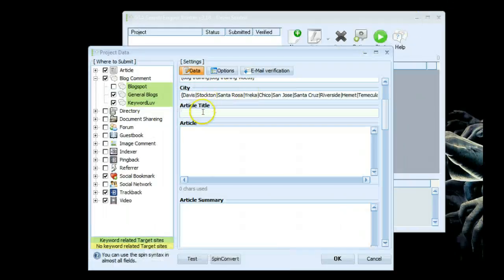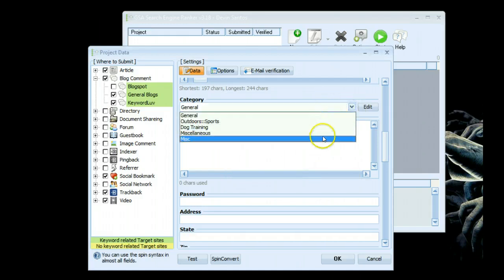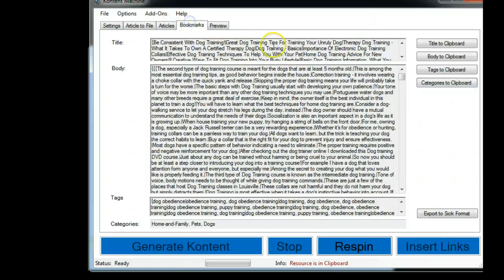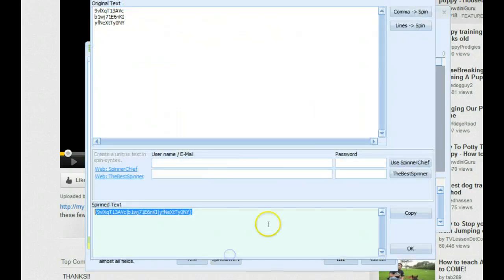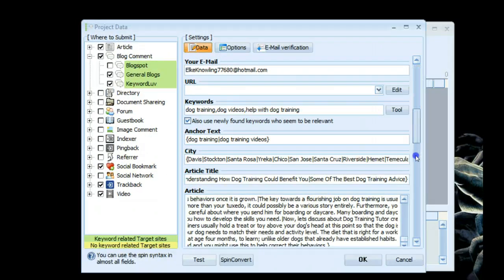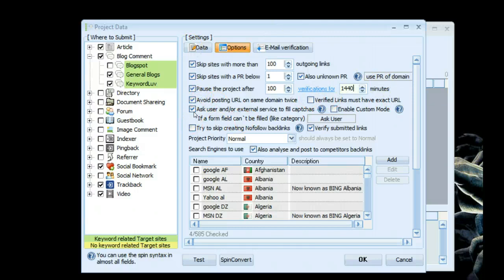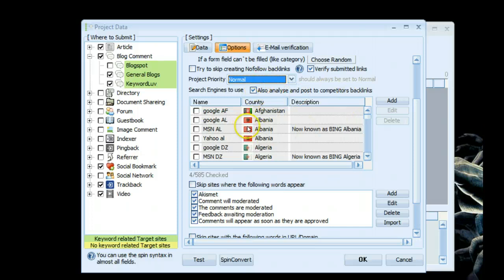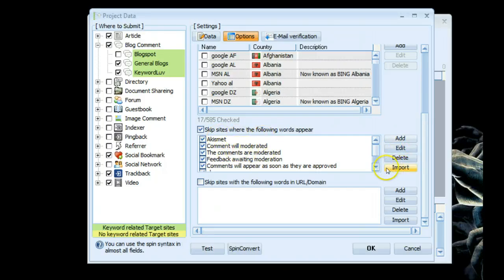GSA Seach Engine Ranker Tutorial (part 4)